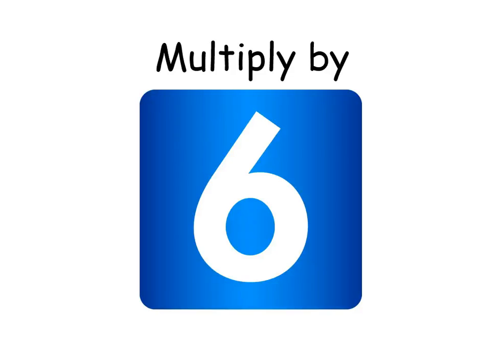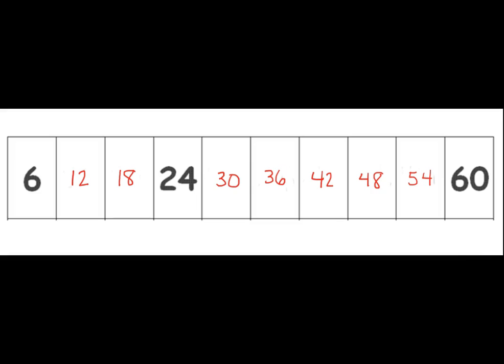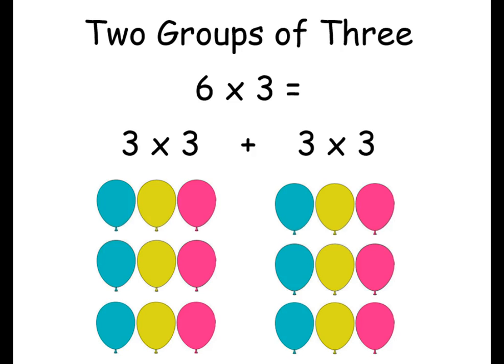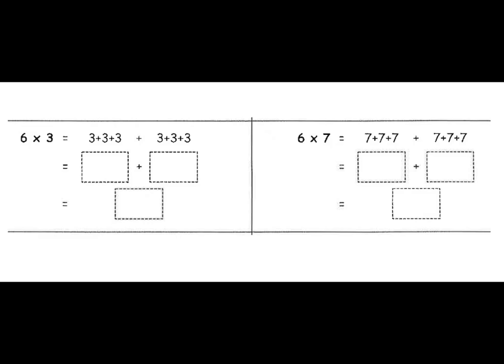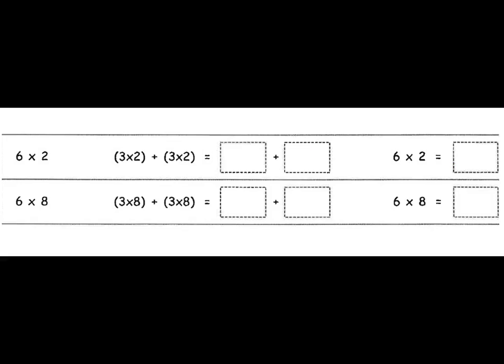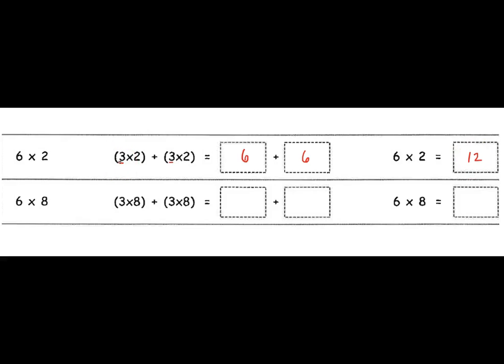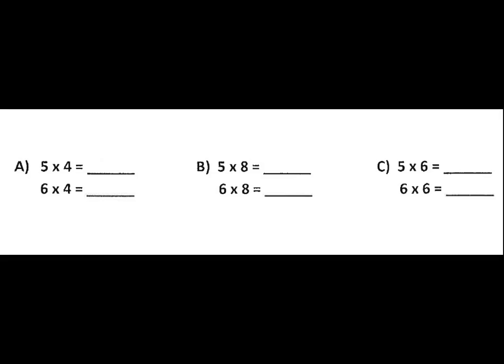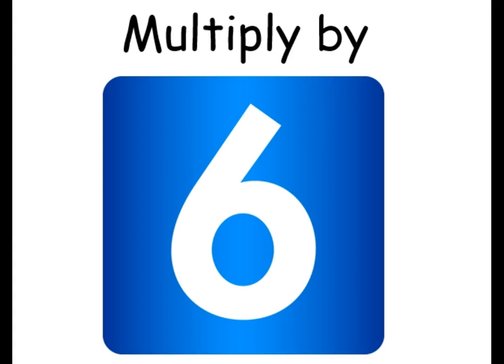Multiply by 6